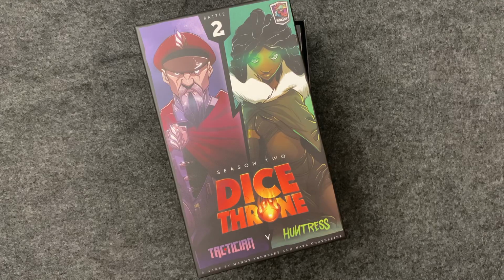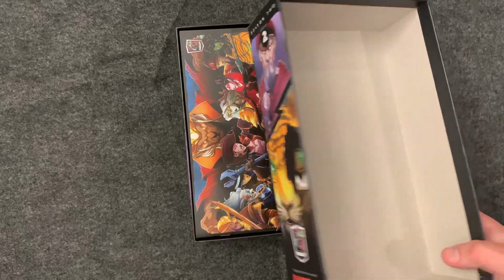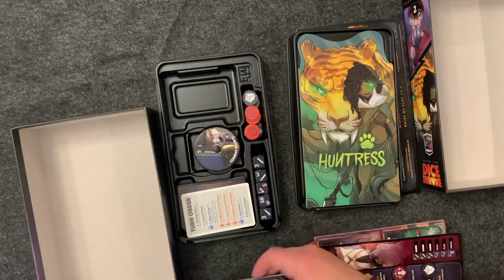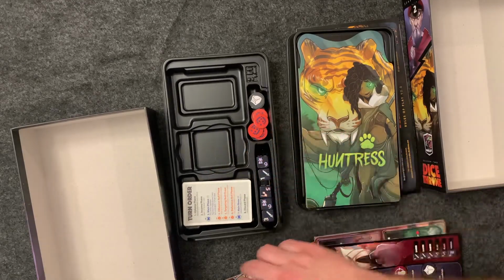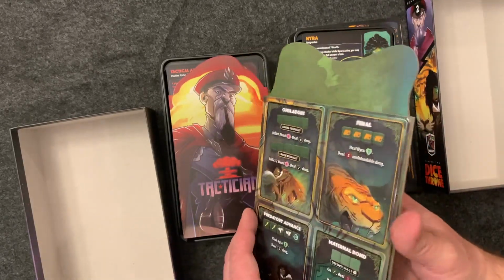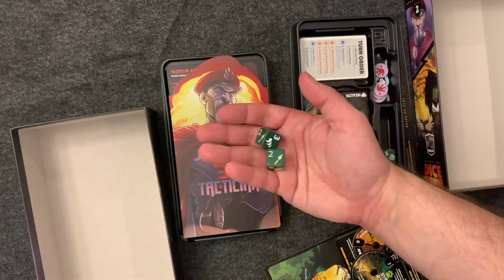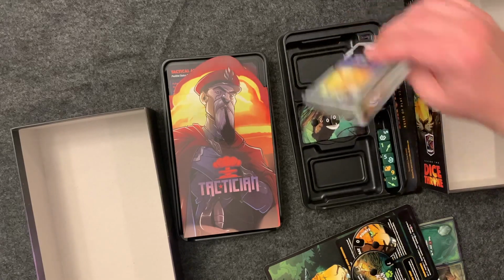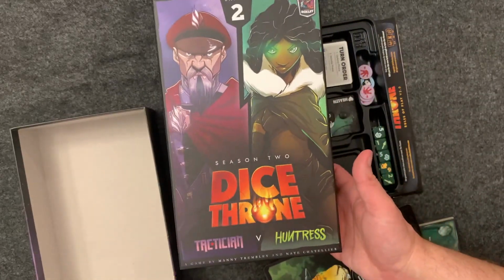Dice Throne Season 2 Tactician vs Huntress - Whats in the Box?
A look at whats inside the Dice Throne Season 2 Tactician vs Huntress board game.

Dice Throne is a game of intriguing dice, tactical card play, powerful heroes, and unique abilities.

It's a fast-paced 2-6 player combat game (1v1, 2v2, 3v3, 2v2v2, or free-for-all). Select from a variety of heroes that play and feel completely distinct from one another. Attack opponents and activate abilities by rolling your hero's unique set of five dice. Accumulate combat points and spend them on cards that have a large range of effects, such as granting permanent hero upgrades, applying status effects, and manipulating dice directly (yours, your teammate's, or even your opponent's).

Dice Throne: Season Two introduces a roster of new heroes and intriguing new matchups.

A stand alone game supporting 2 players. Additional heroes required to play with more than 2 players.